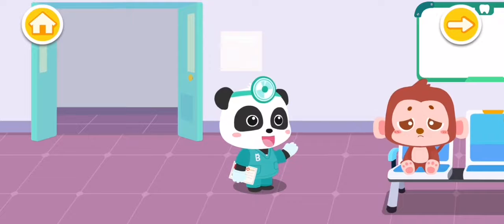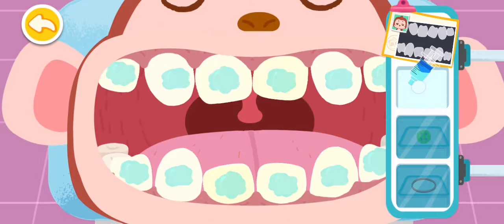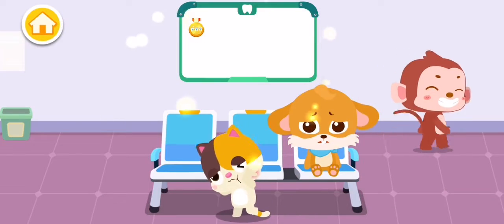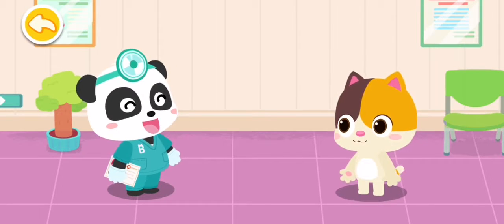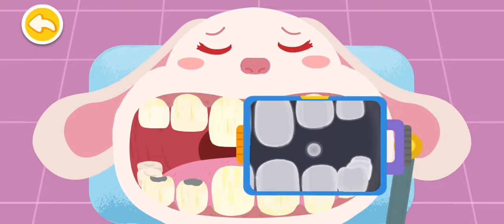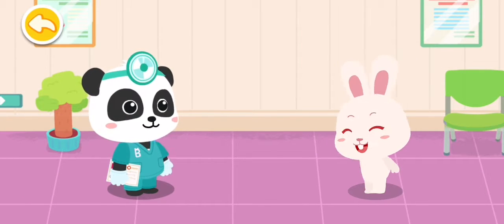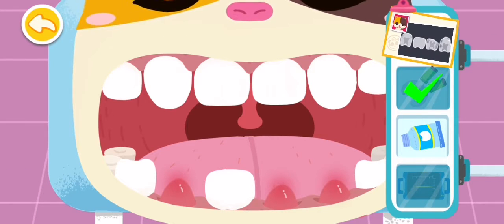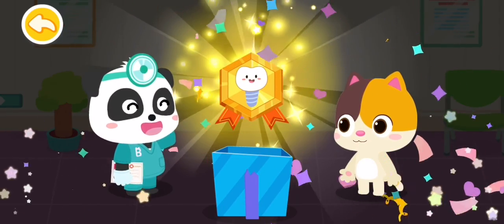Dental care baby panda game for kids | Happy Games